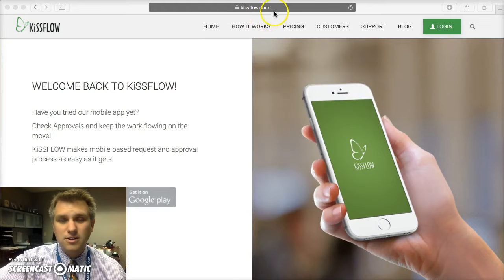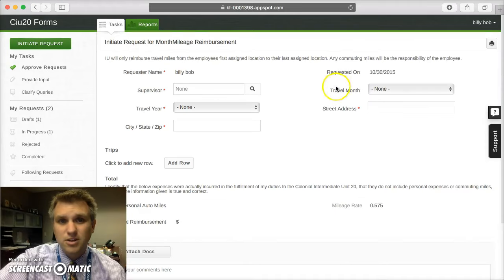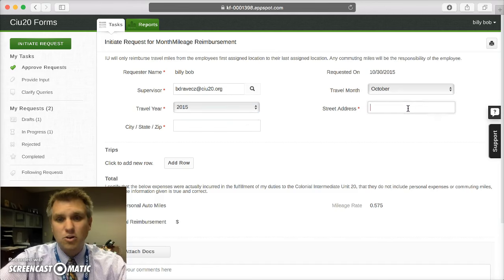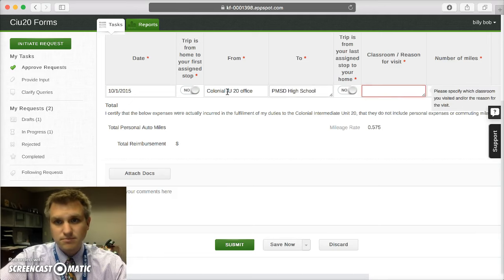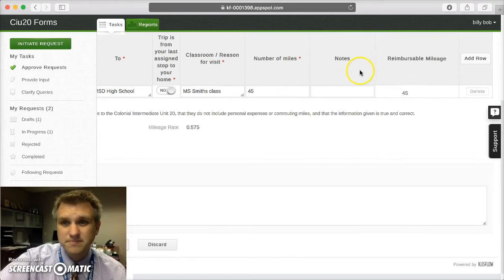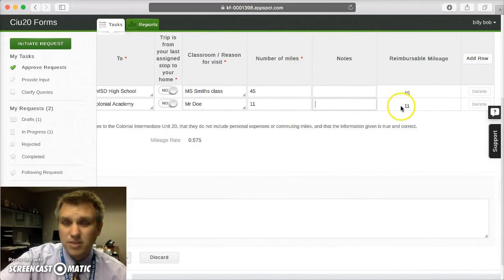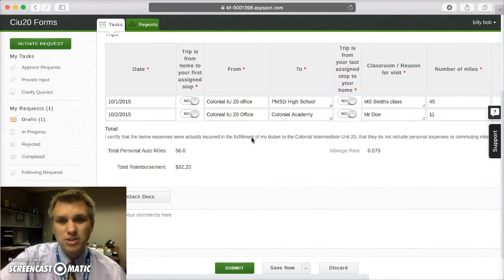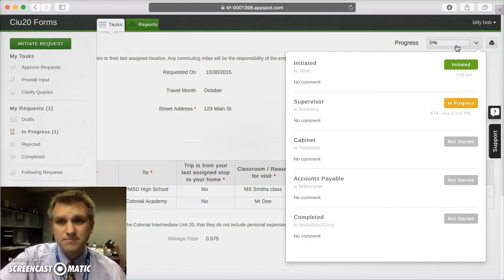Tech Tip # 3 - 10 MonthTravel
Explanation of how to do your Travel on KissFlow - 10 Month Employees